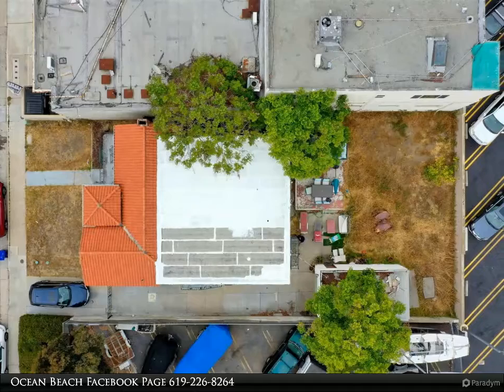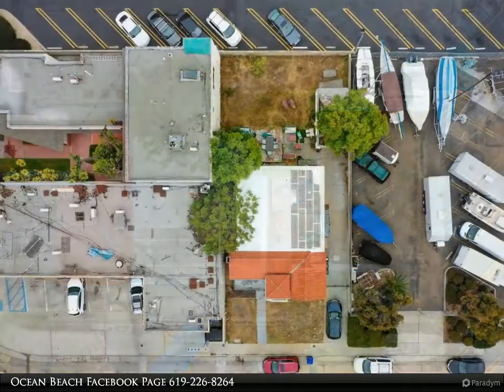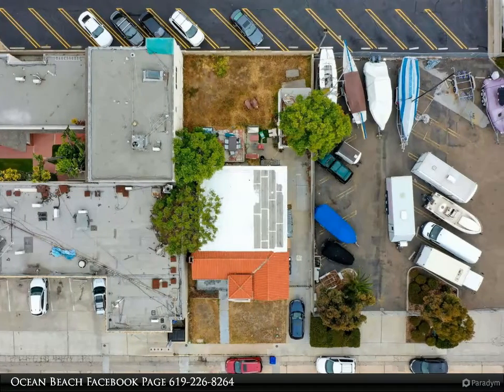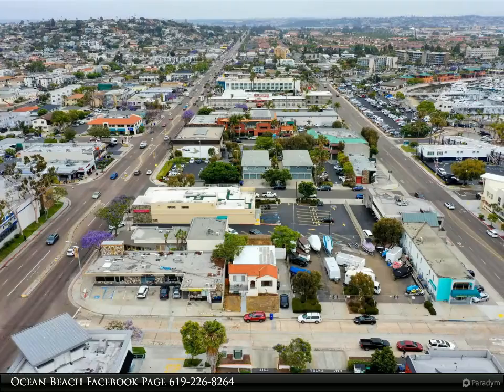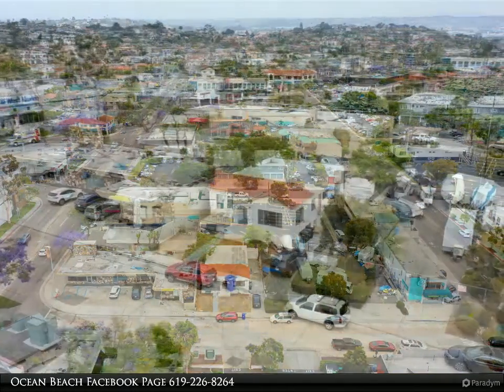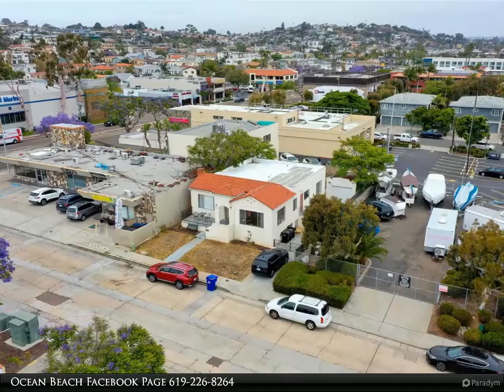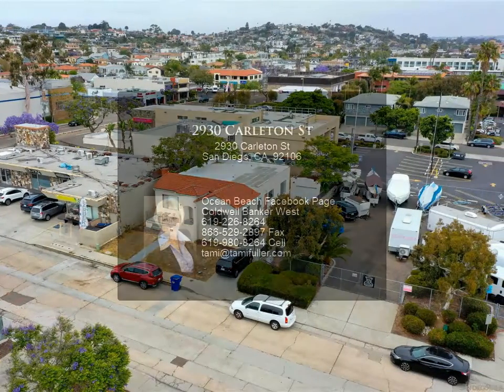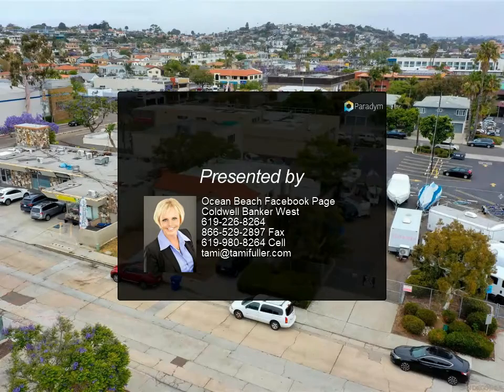2930 Carleton St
Variance Granted Lot/Land Amazing opportunity! Attention Builders and Buyers! Location, Location, Location!! One Block to the Bay! Walk to Point Loma Village and so much more! Seller has approved plans that are permit ready! Mixed Use Development Project: 1388 Estimated Square Feet of Commercial / Retail Space and 3 Residential units with 2067 to 2546 Estimated Square Feet with Elevators, Roof Top Decks and Subterranean Parking for Residential and Commercial. Current home is a 3 Bedroom, 1.5 Bath Single Level Spanish home in the heart of Point Loma. 2 Car Detached Garage on a 5,000 square foot lot! See link to approved plans